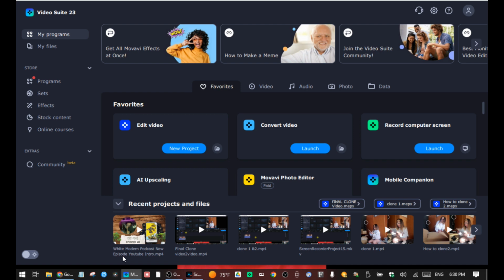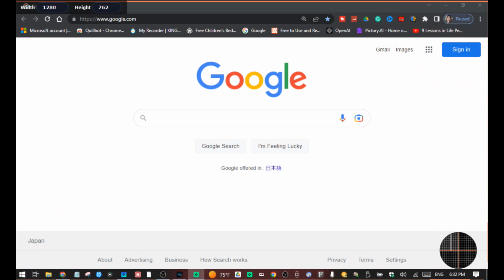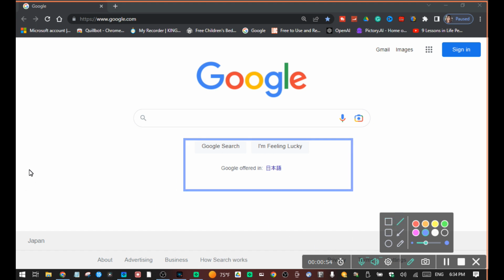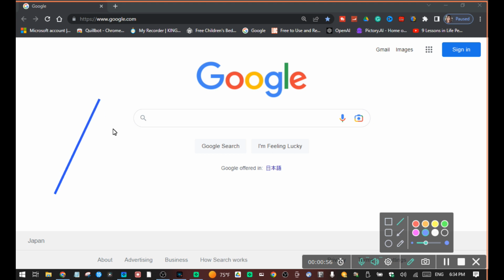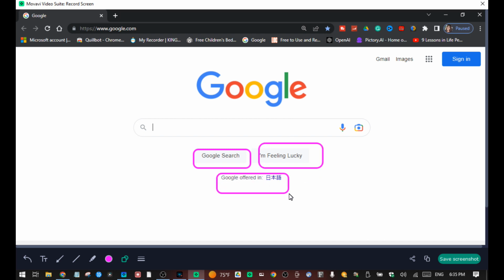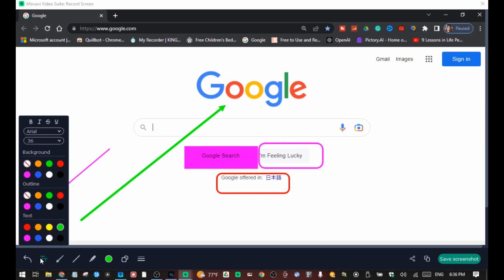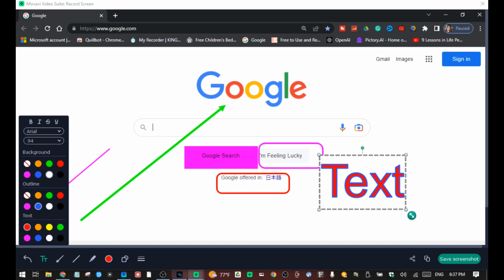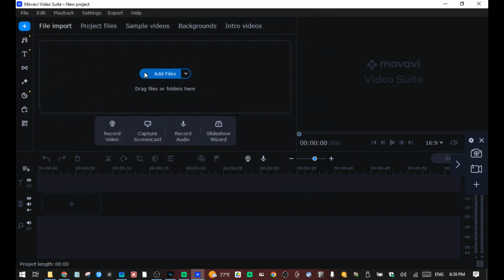EASY TO USE TUTORIAL TOOLS USING MOVAVI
In this video, I will be showing how you can use these tools for your video presentation and tutorials.
Whether you"re a beginner or an experienced video creator, Movavi has everything you need to bring your videos to life.